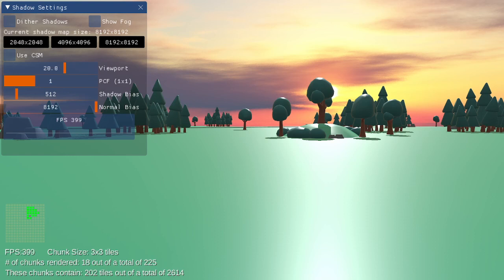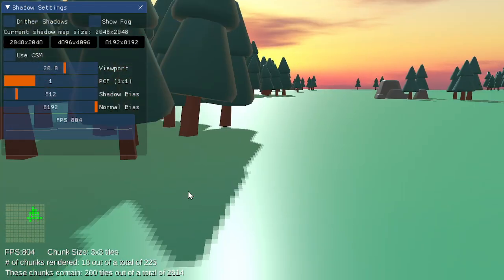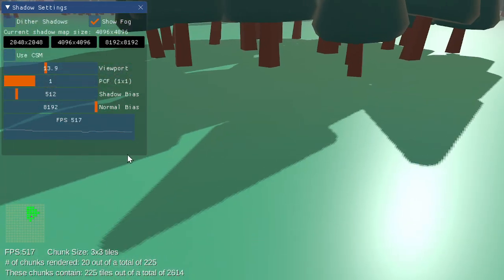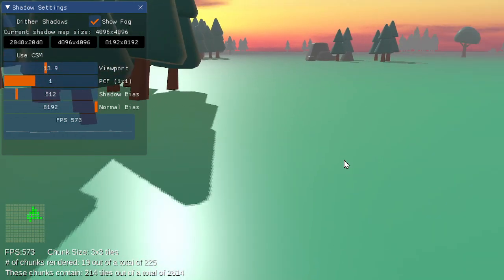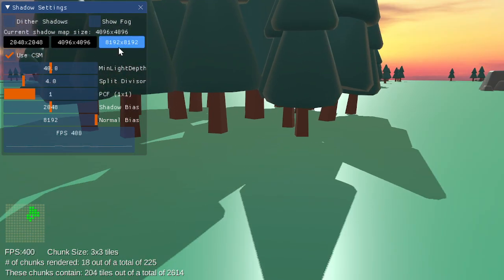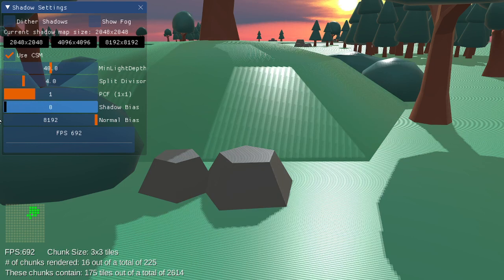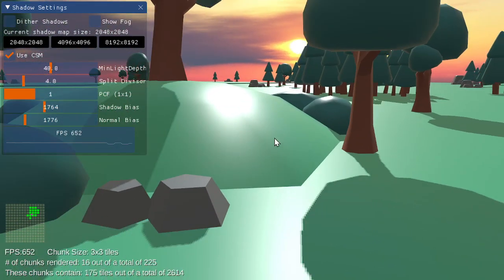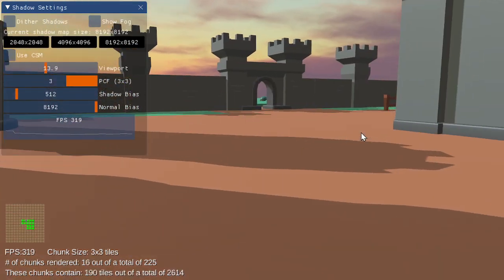More 3D shadows options for libGDX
This video shows some modifications I did to gdx-gltf library to get better performing and better looking shadows in libGDX.

What I have added:

- Normal Bias
- More Percentage Closer Filtering (PCF) options
- Very fast dither (noise) to smooth out shadow edges

All the above features also work with Cascade Shadow Maps (CSM).